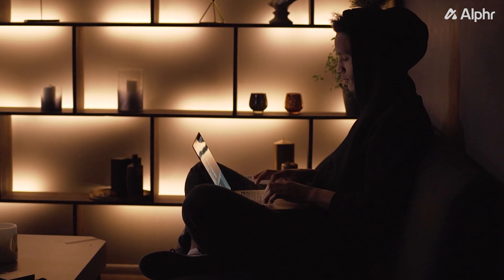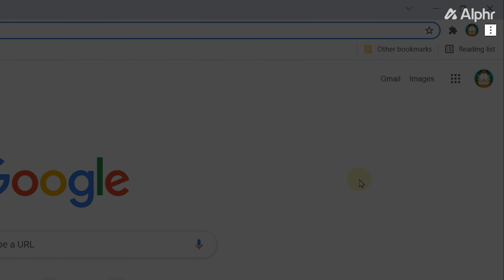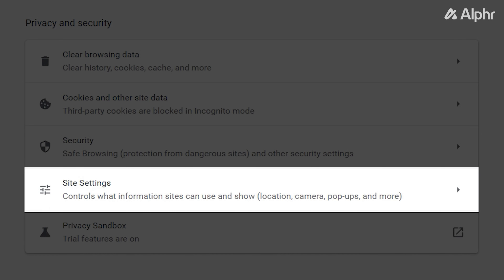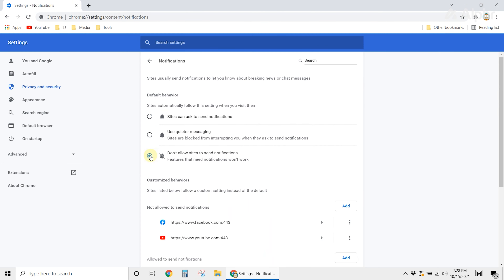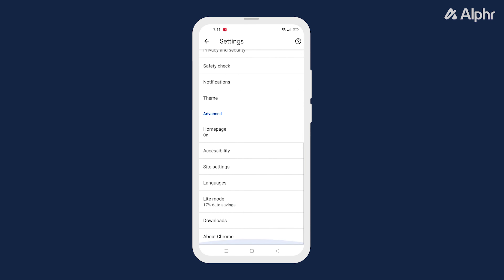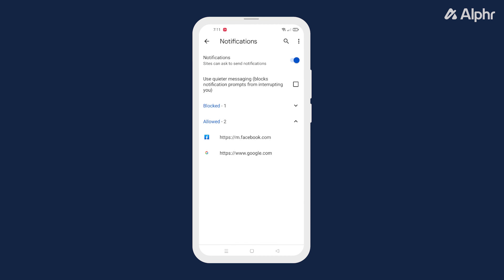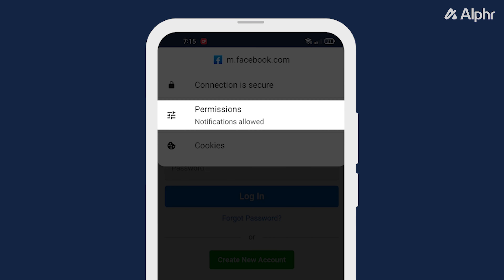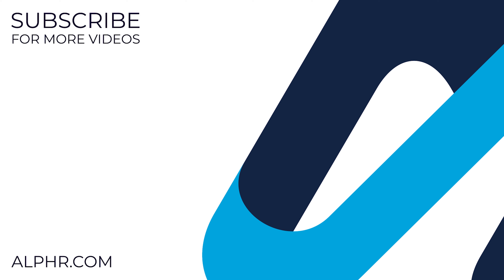How to Disable Chrome Notifications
It can be quite annoying to receive notifications while you're browsing your favorite site. Thankfully, there's an option to disable notifications while you're using Google Chrome.

00:00 Intro
00:16 Desktop
01:02 Mobile